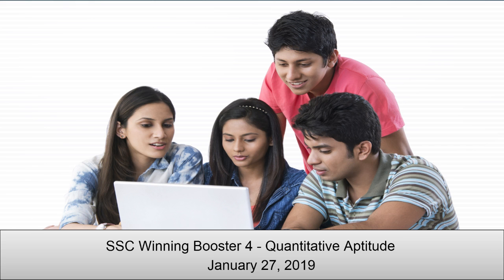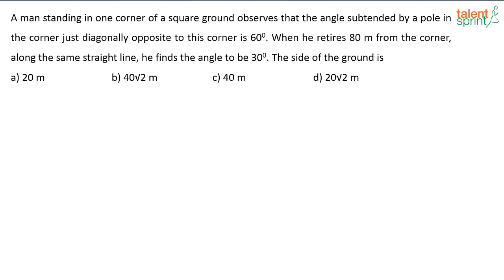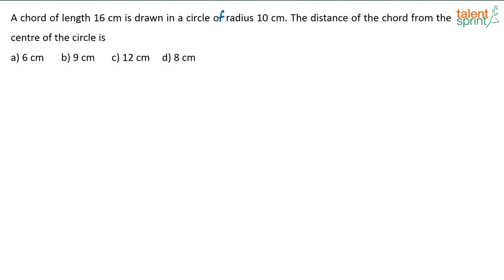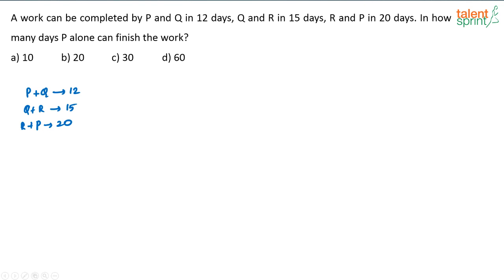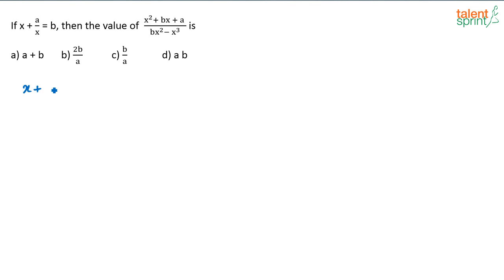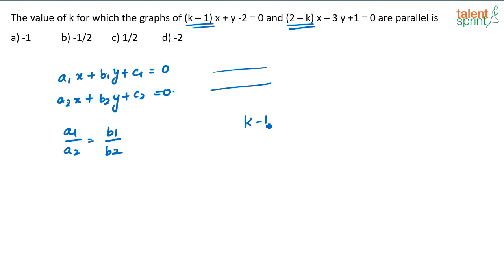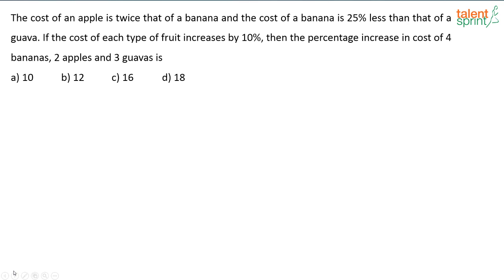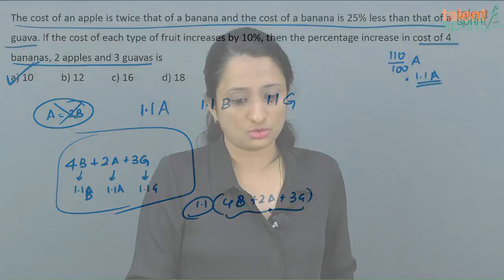Beat the SSC Exam Blues | Quantitative Aptitude | SSC Winning Booster 4 | TalentSprint Aptitude Prep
Happy learning!